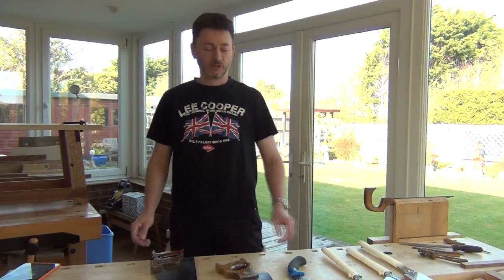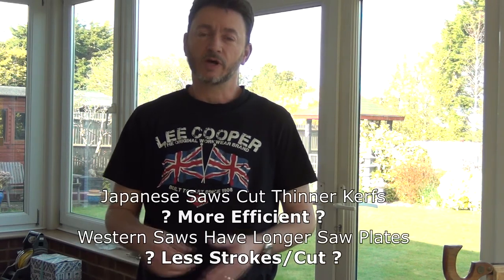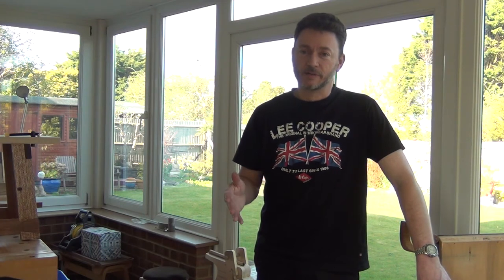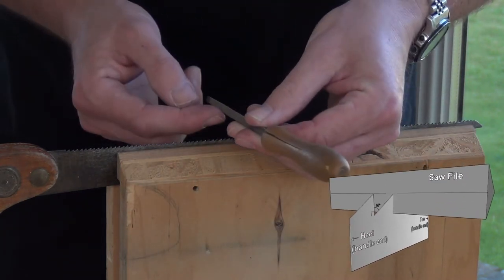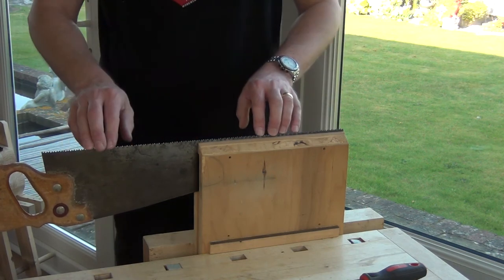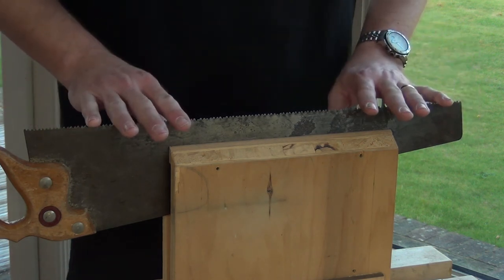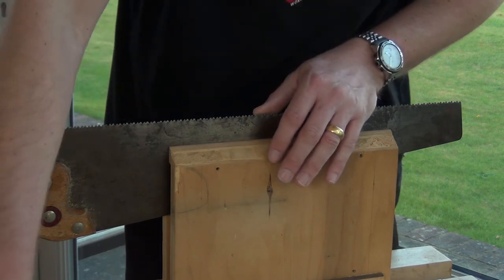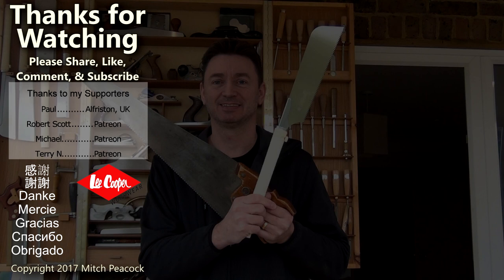Japanese vs Western Saws (GIW episode 33)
This is part six in a series on saws and sawing. This time a look  at some differences between Western & Japanese saws, and I talk about sharpening.

In future episodes I shall look at such things as:
  Sawing technique and tips
  Work holding while sawing
  Sharpening saws
  Electric saws